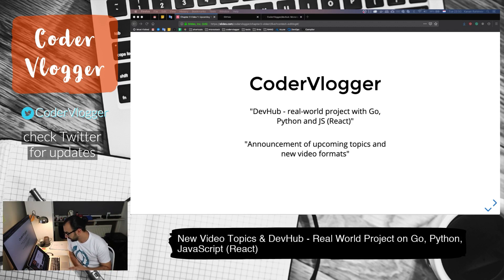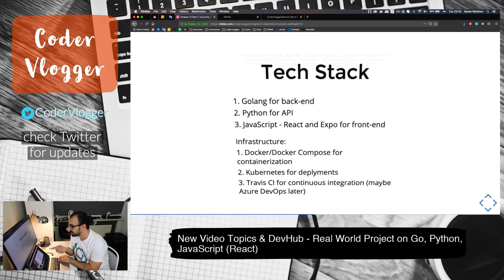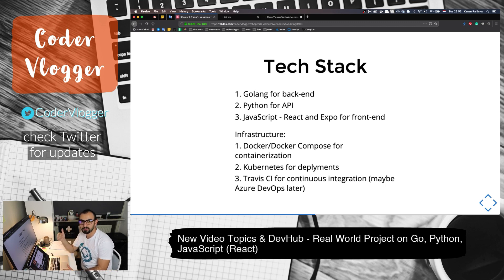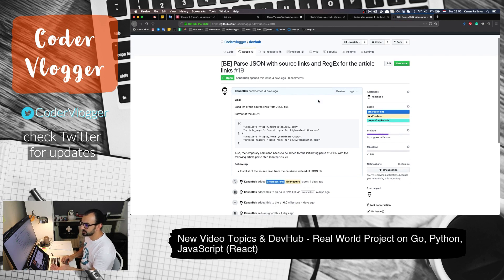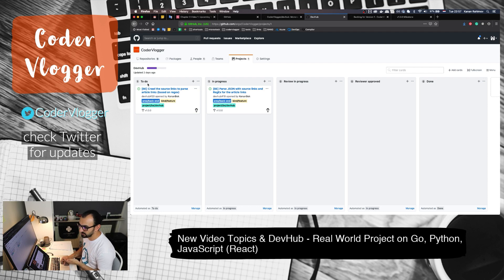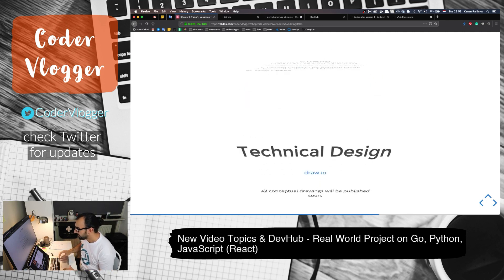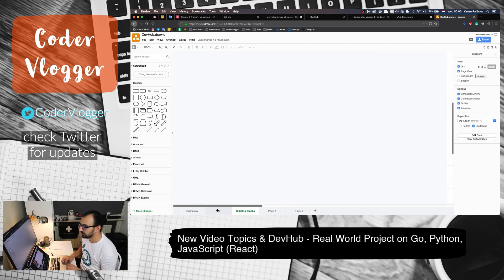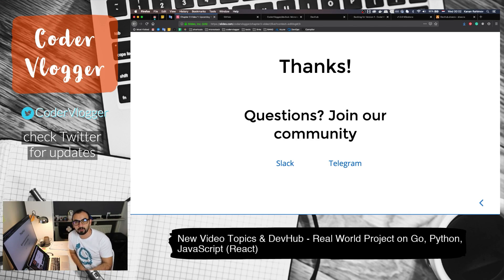DevHub: Real World Project in Go, Python and JavaScript (React)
DevHub - is an open-source and collaborative real-world project. With DevHub I have 2 main goals:
1. Develop a really useful real-world project with a website and mobile application for developers
2. Show the whole development process including planning, UI design, testing for a real-world project. The whole source code and other materials like conceptual design and decision process  will be publicly available